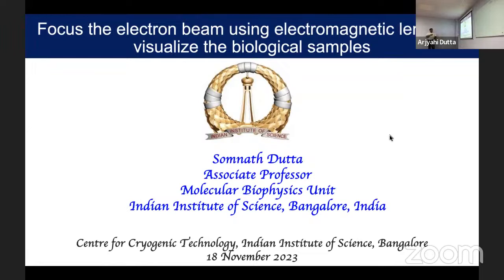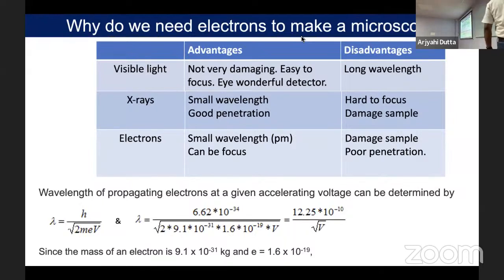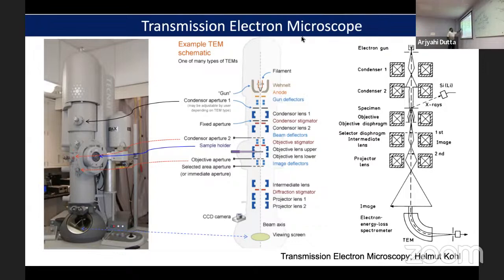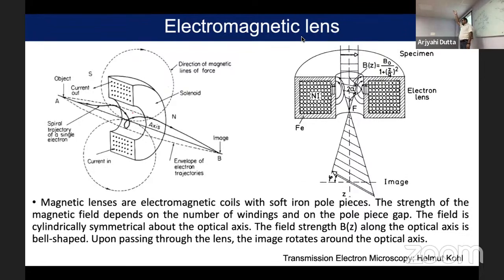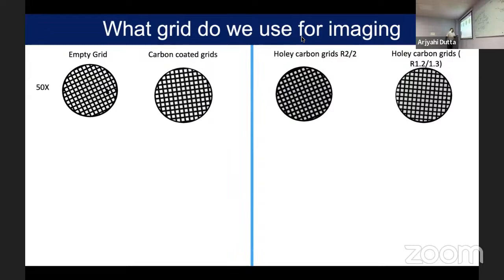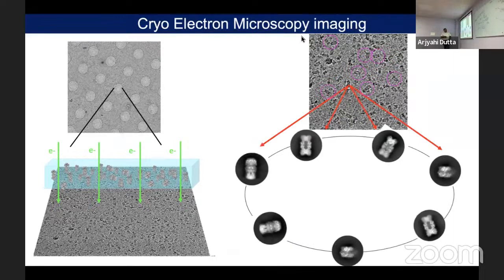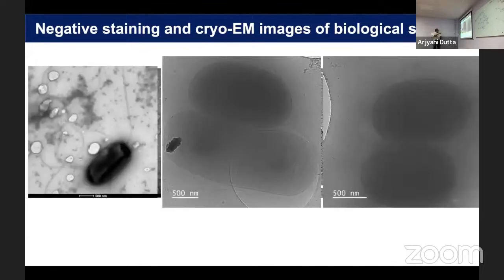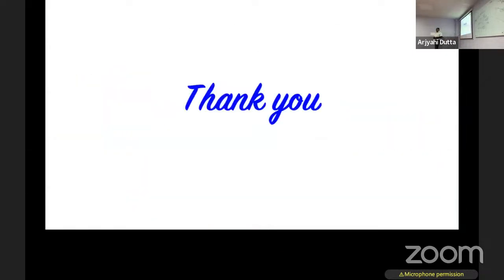Focus the electron beam using electromagneticlenses to visualize thebiological ....by Somnath Dutta